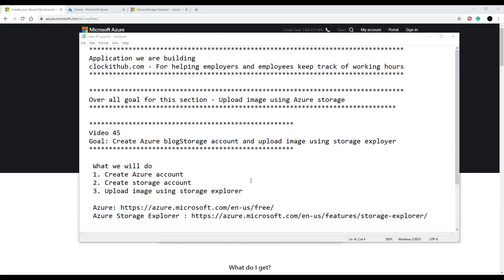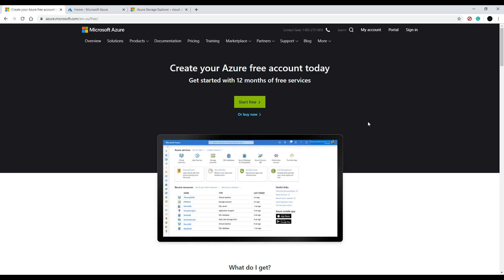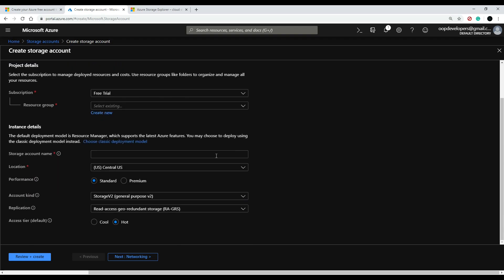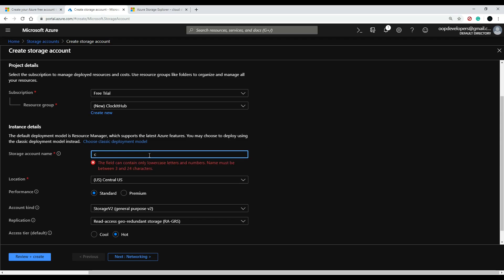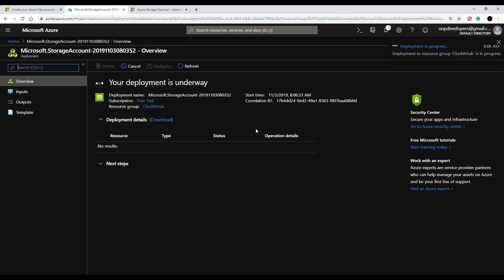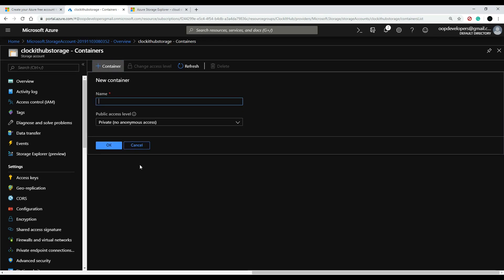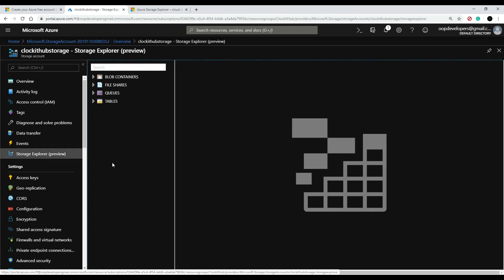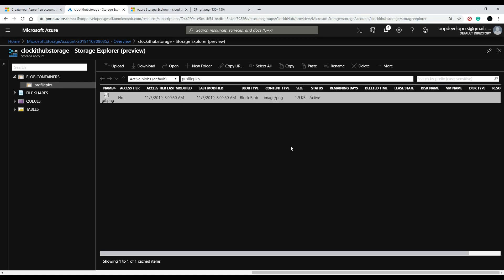Video 45 | Create Azure storage account and upload an image using storage explorer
In this video, we create a Azure storage account and upload an image using storage explorer